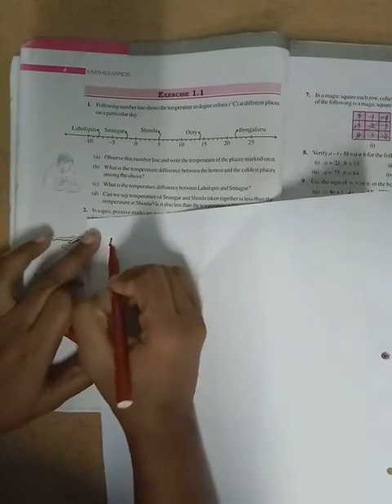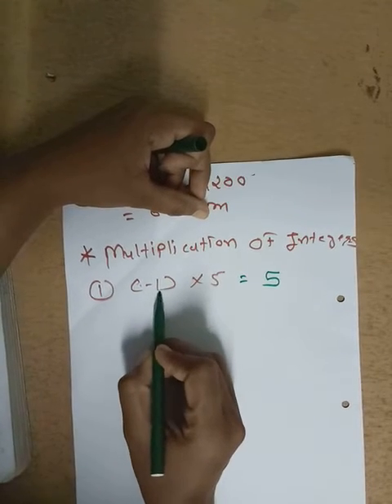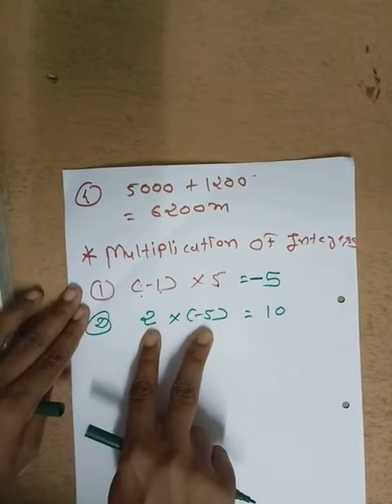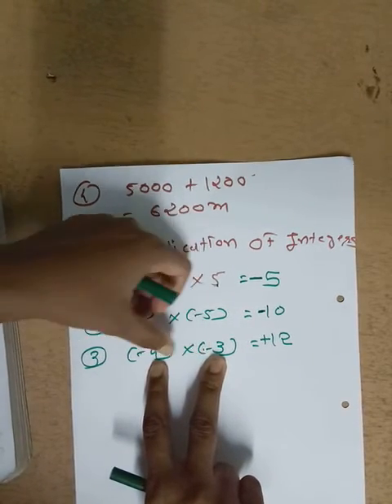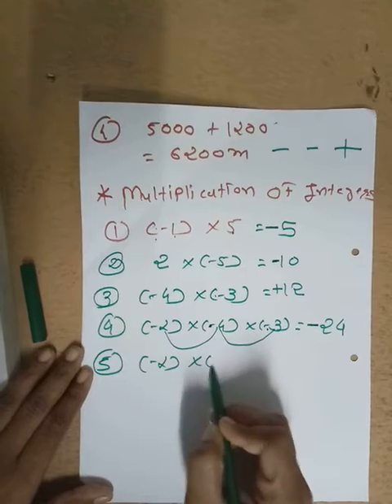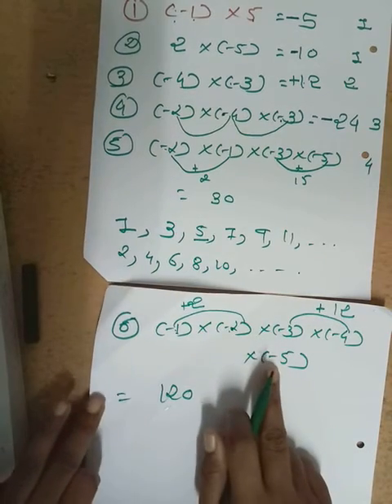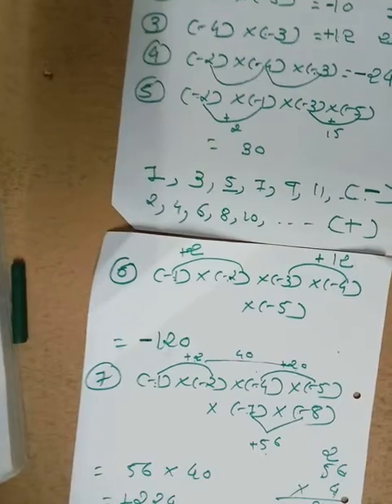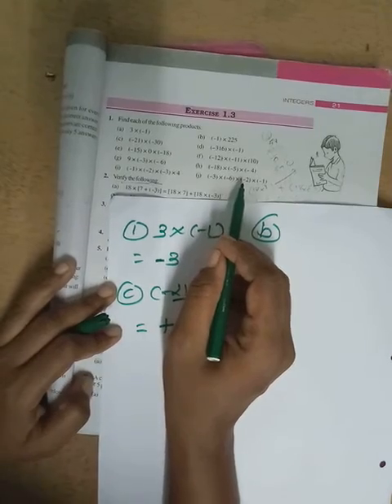Ch 1 Integers